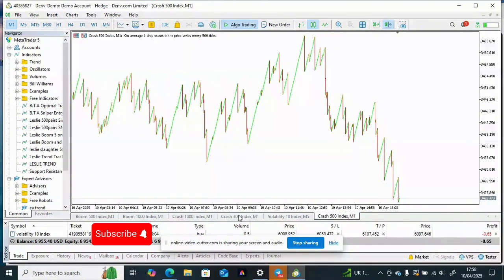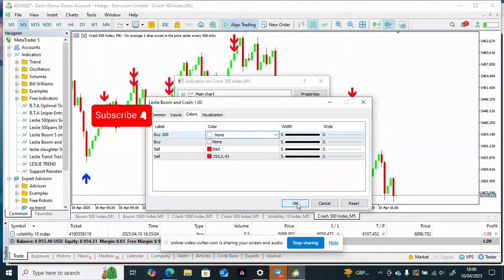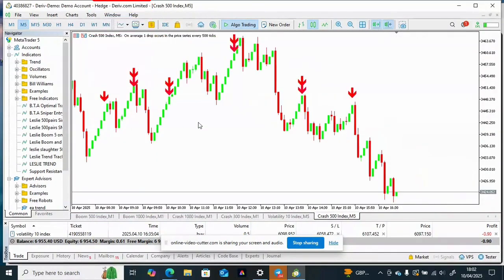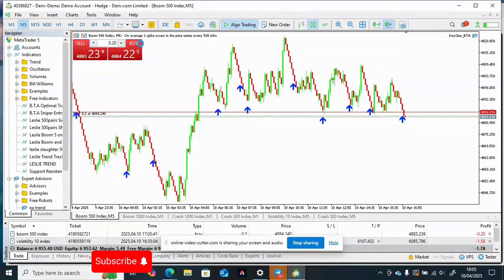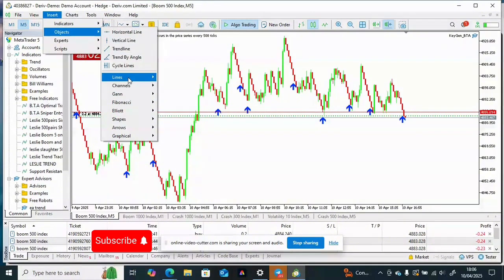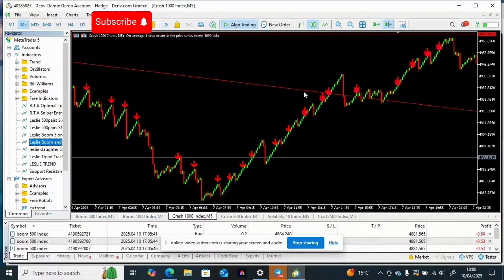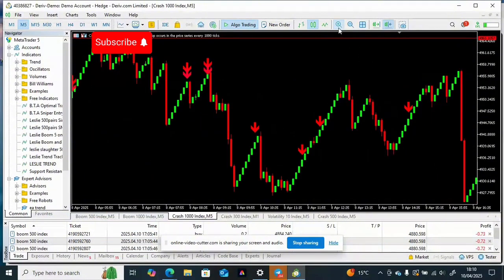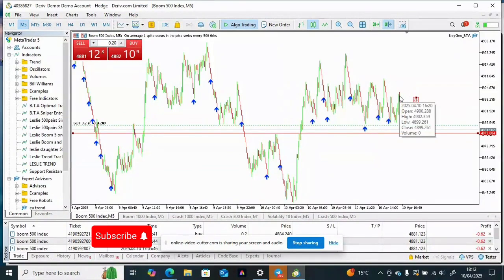Free Boom and Crash 500 Spike Detector 2025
Unlock the power of a FREE custom indicator that works perfectly on Boom & Crash pairs using the M5 timeframe! This tool is built to help you catch explosive entries with accuracy, making your trading more efficient and profitable.

What’s Included:
 • Powerful, easy-to-use indicator
 • Works on Boom 1000, Boom 500, Crash 1000, and Crash 500
 • Designed specifically for the M5 chart
 • Great for scalping and short-term trades
 • 100% FREE!

Don’t miss out—download your FREE indicator now and start trading like a pro!